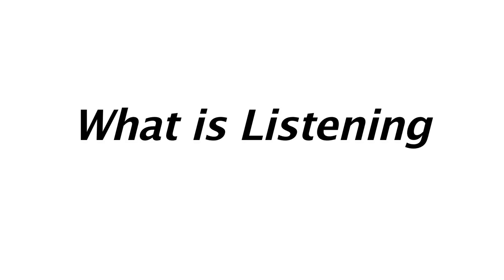503 What is Listening